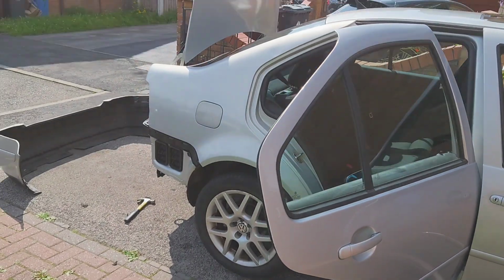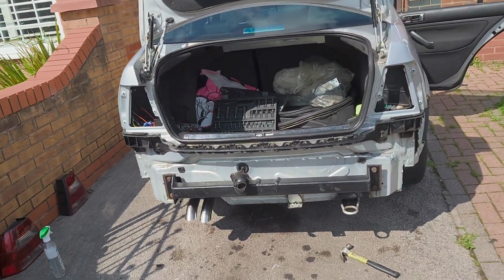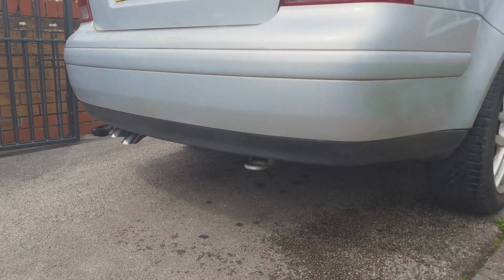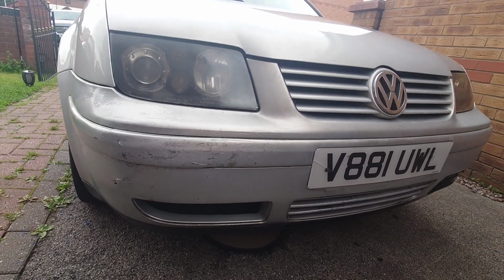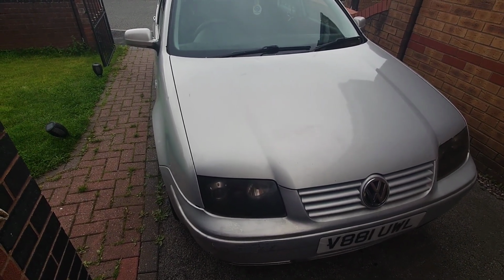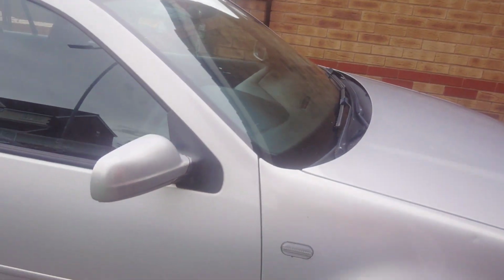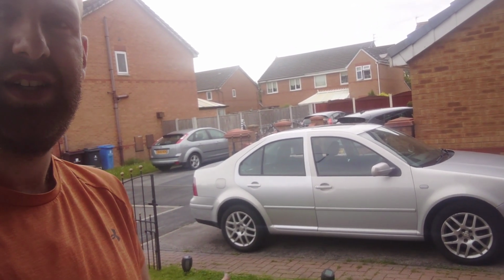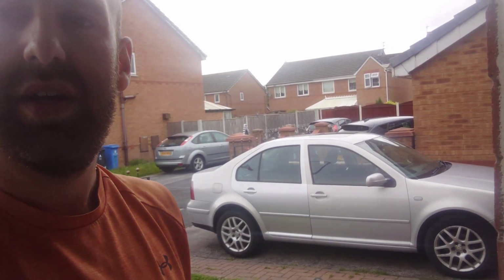multi car tinkering. Audi A4 breaks cleaned and painted. VW Bora towbar removal.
In this one i forgot to record most of the job on the Audi. also we remove the towbar from the bora.